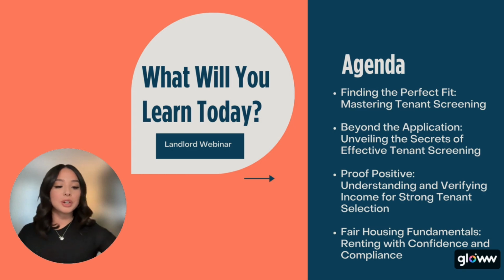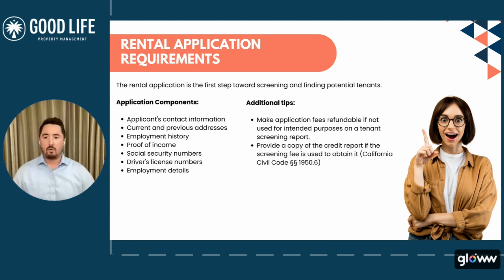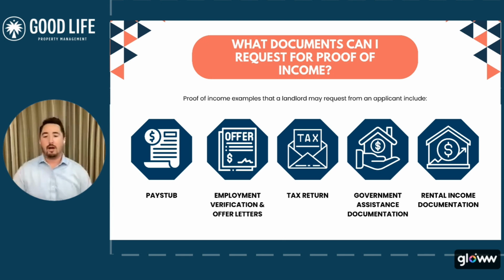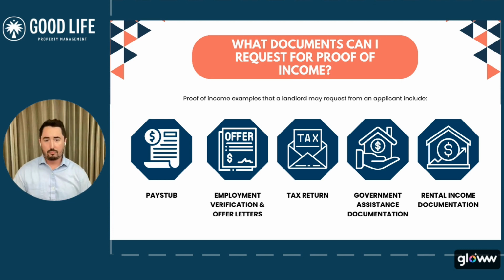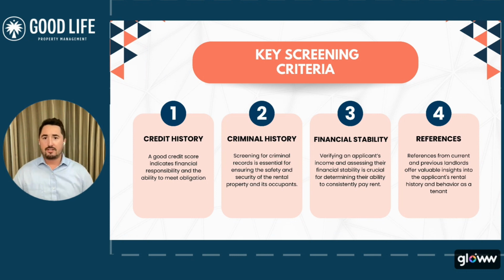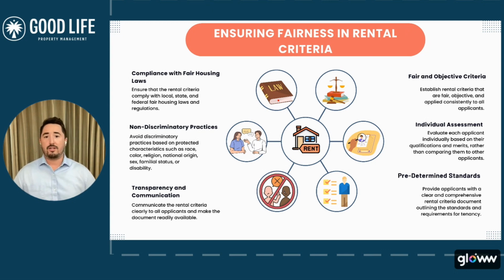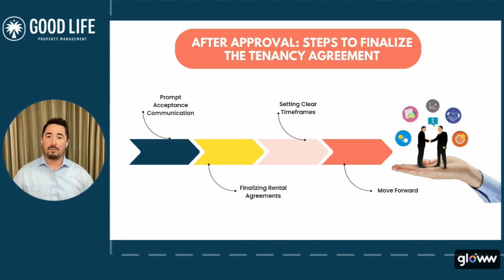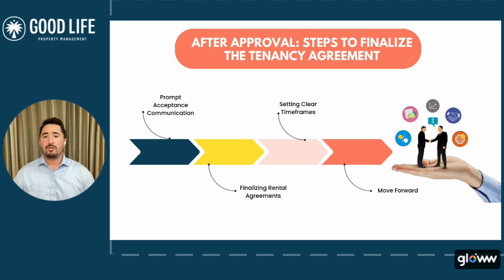How to Find Your Perfect Tenant: Tenant Screening Secrets & Fair Housing Compliance (FULL WEBINAR)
Do you ever worry about your tenant selection process?

This FREE webinar is your golden ticket to finding the ideal renter for your property, and finally achieving rental peace of mind. We'll go beyond the basic application and equip you with proven techniques that we've learned over the course of over a decade of experience, to uncover the secrets responsible landlords use.

Learn how to dig deeper and discover crucial information about potential tenants that applications simply DON'T reveal. We'll show you how to identify red flags and find renters who will cherish your property.

Feeling unsure about a tenant's ability to afford the rent? Our session on income verification will equip you with the tools to confidently assess financial stability and ensure you select tenants who consistently pay on time. Nothing beats the peace of mind of confident cash flow!

Rent right, every time! Avoid costly fair housing violations and legal headaches. We'll break down the fundamentals of fair housing laws, ensuring your leasing process is compliant and protects you from discrimination claims.

Discover strategies to attract high-quality tenants who value your property and pay rent on time, every time.

Don't wait! Take control of your tenant screening process and watch this valuable webinar today.

Get your questions answered by the pros in real-time!
GOOD LIFE PROPERTY MANAGEMENT: San Diego & Orange County

Live the Good Life You Deserve!

At Good Life Property Management, we take the weight off your shoulders so you can enjoy the benefits of rental ownership in San Diego and Orange County. We handle everything from finding great tenants to managing routine maintenance and repairs. We care about you, your property, and your tenants.

Relax and let us handle the day-to-day hassles. Contact Good Life Property Management today!